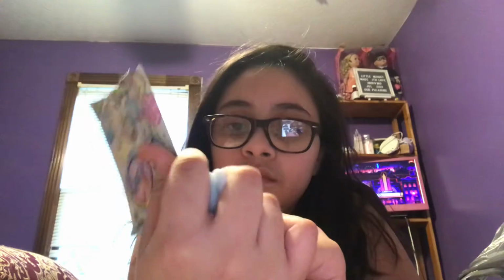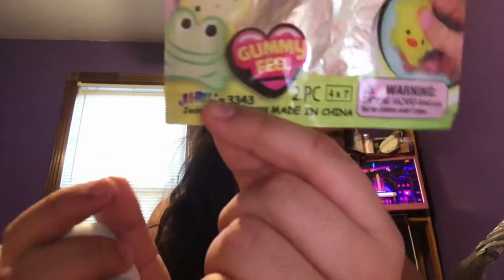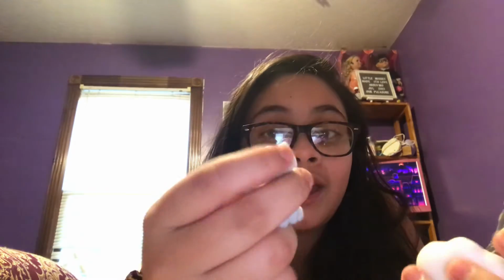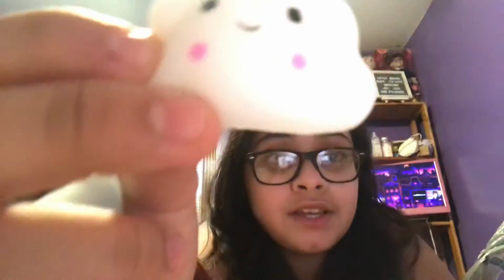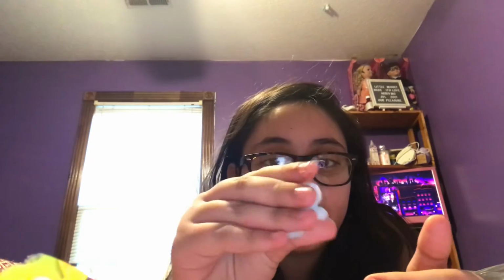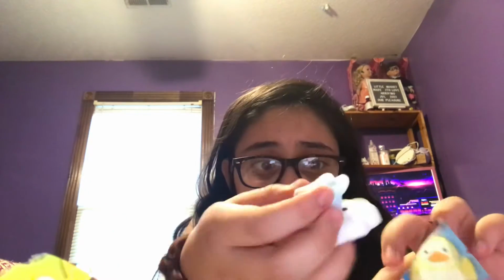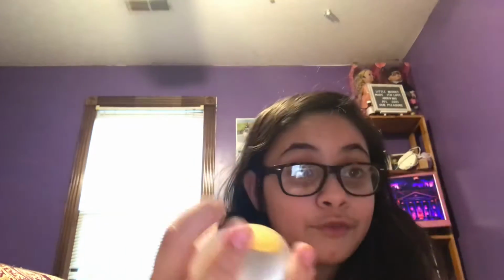Showing you guys my new figets